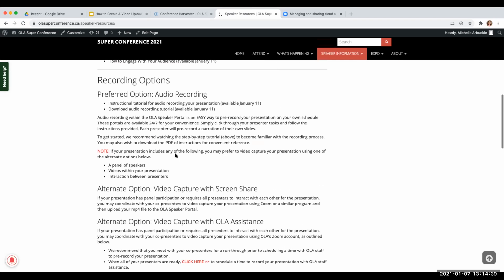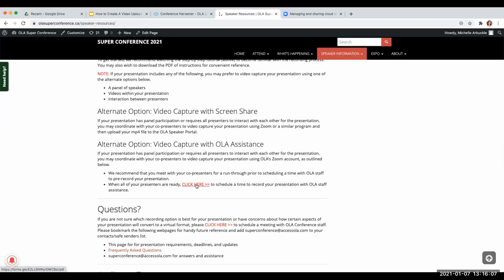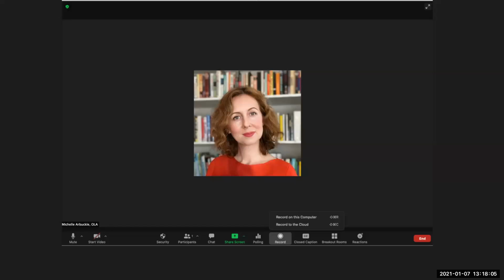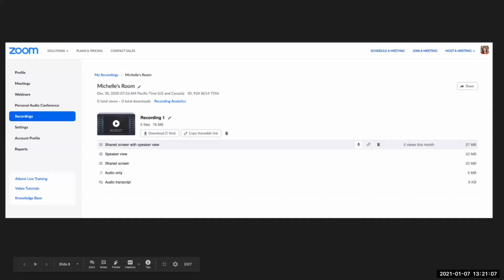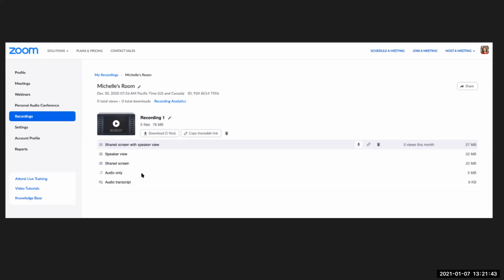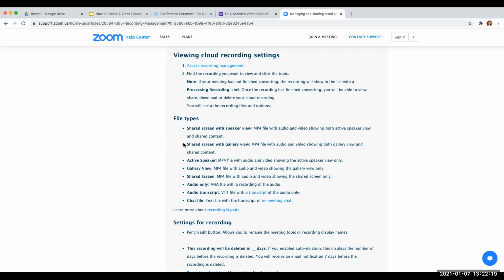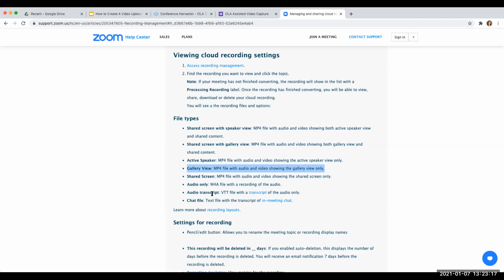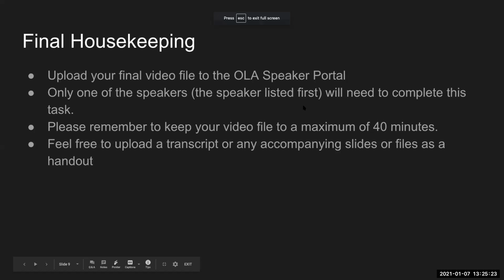OLA Virtual Super Conference 2021 Speaker Support: How To Video Capture Your Session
This video is for speakers at the upcoming OLA Virtual Super Conference. Included here are step by step instructions leading you through the process of video capturing your session. This tutorial will walk you through how to capture your session using Zoom. We'll discuss some support options, tips on how to best capture you and your co-presenters, and how to upload the file to the OLA Speaker Portal.